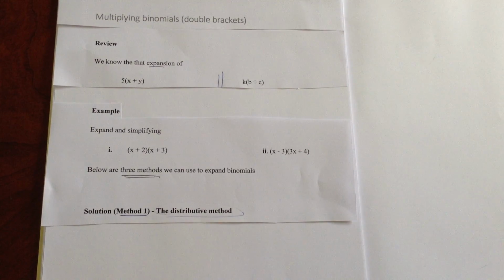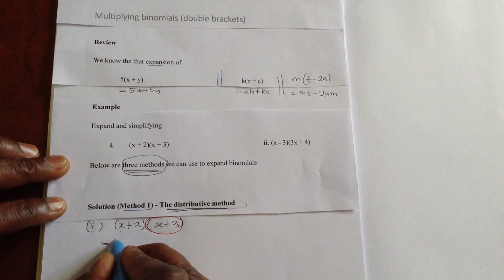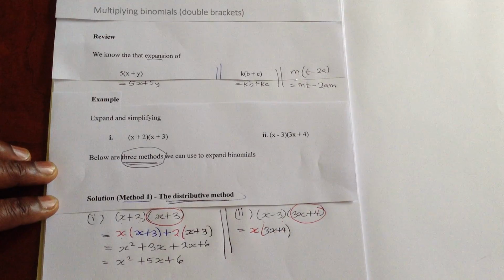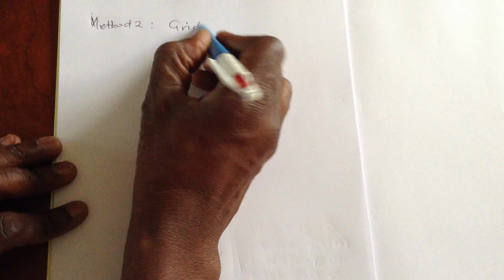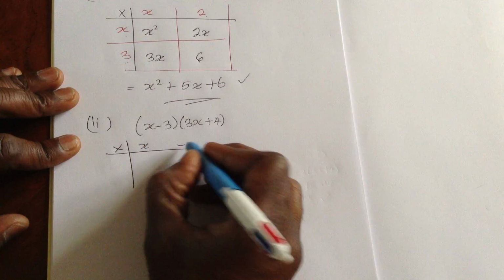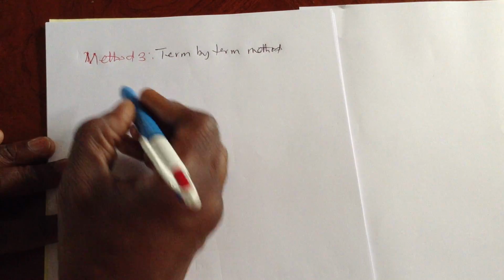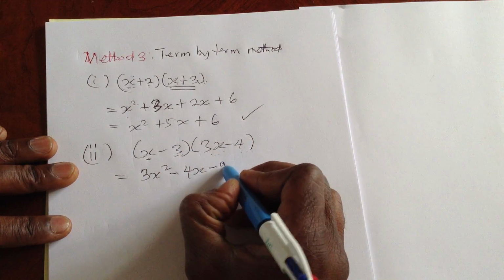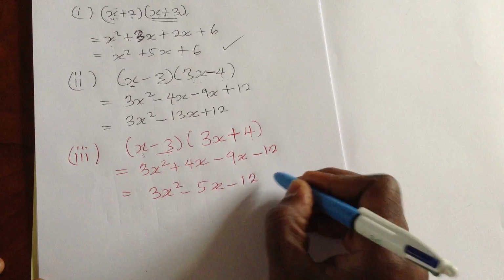Multiplying Binomials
This video will teach you how to multiply binomials (also sometimes referred to as multiplying double brackets). for more videos and resources.